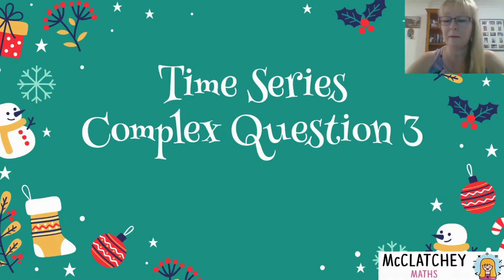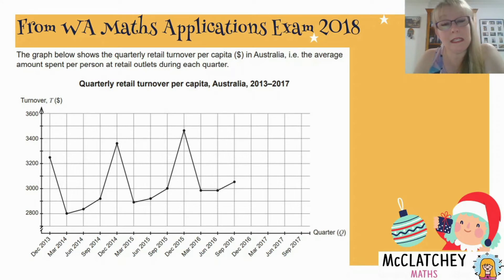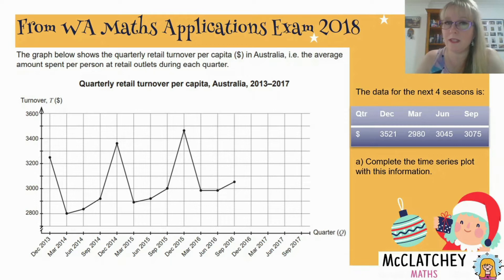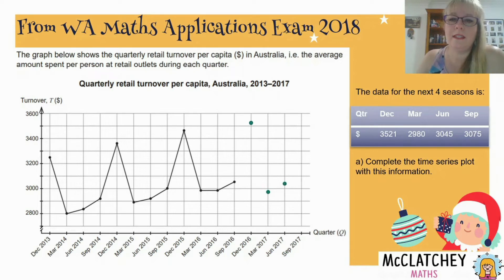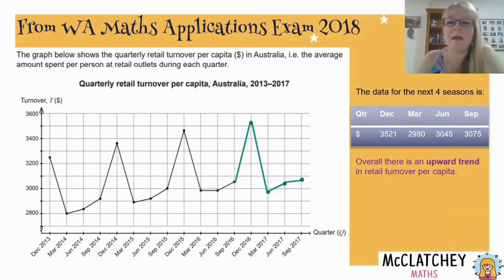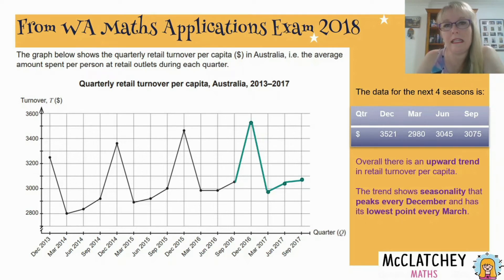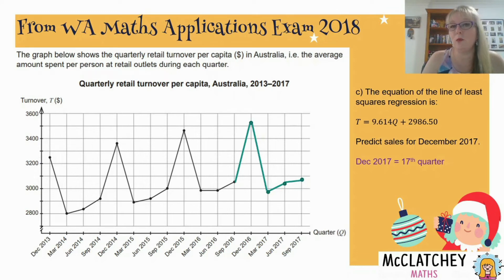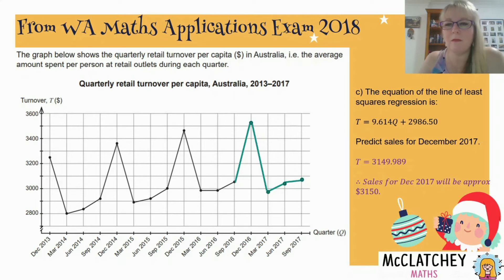Time Series: Complex Q3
In this video I will walk through a complex question from the WA Maths Applications 2018 Calculator Exam. The question covers concepts such as: describing a time series, plotting a time series on a graph, predictions using a least squares regression equation, and calculating a missing seasonal index. Aimed at students across Australia in grade 11.